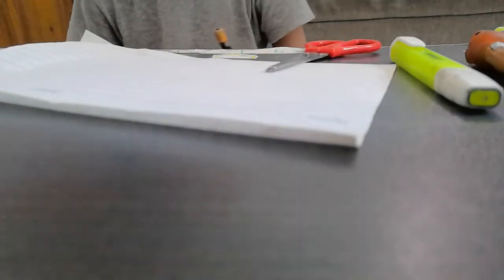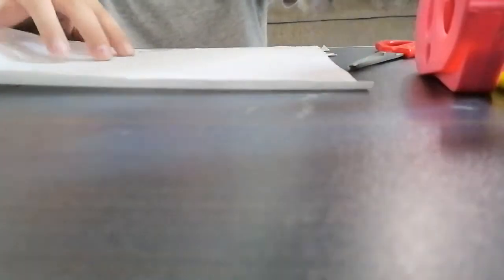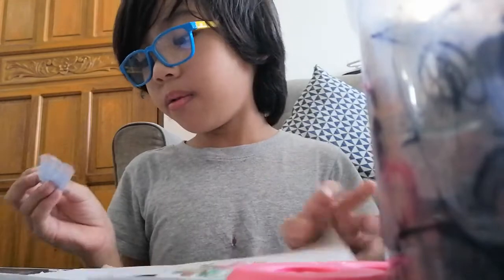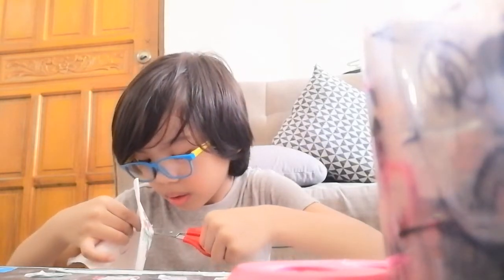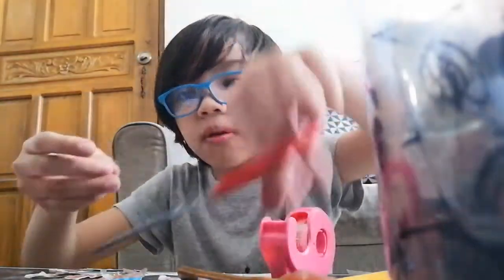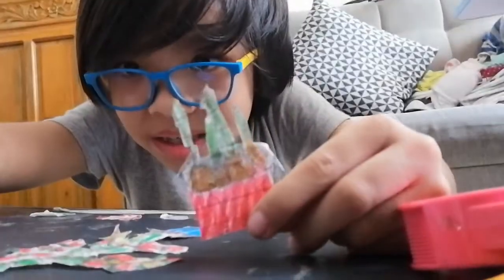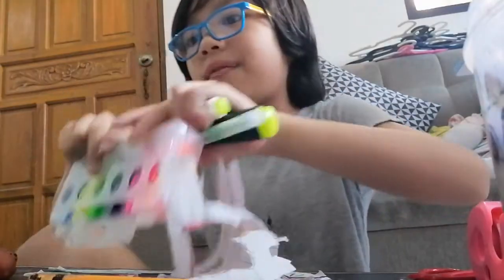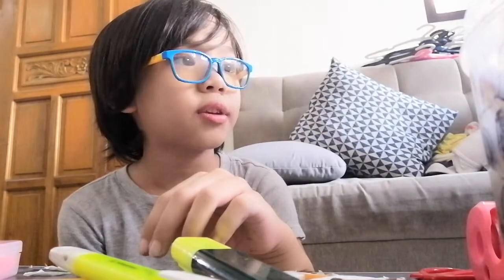3 plants I show you in this video (not a tutorial)